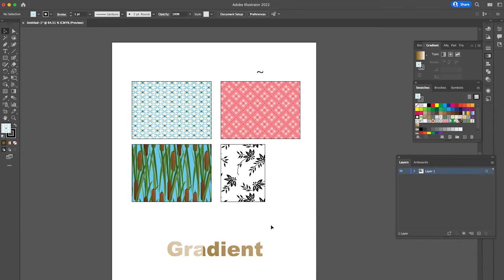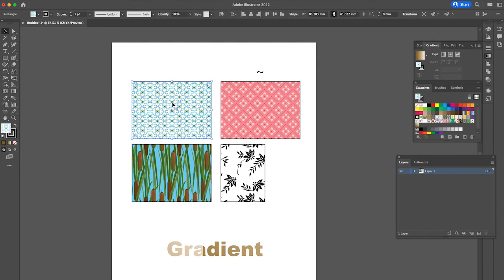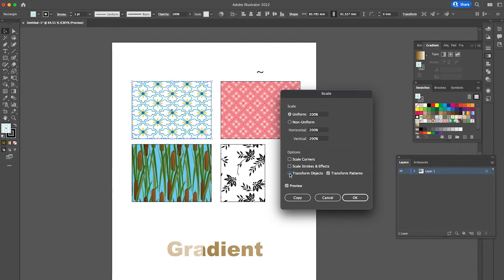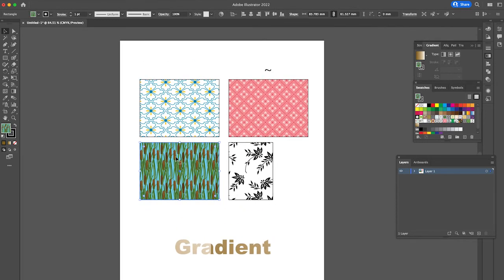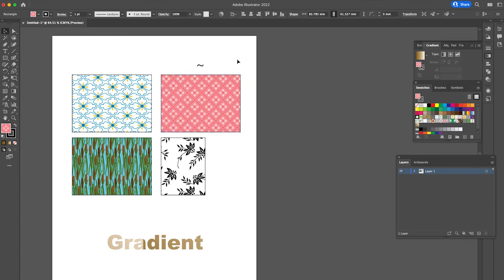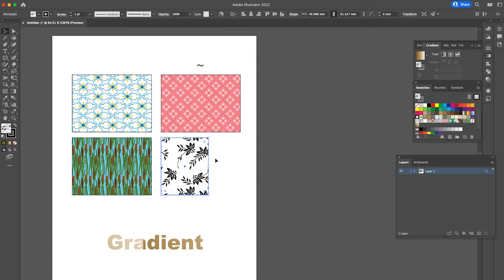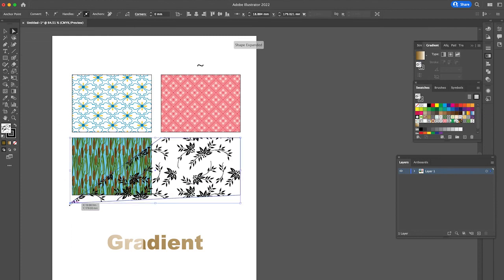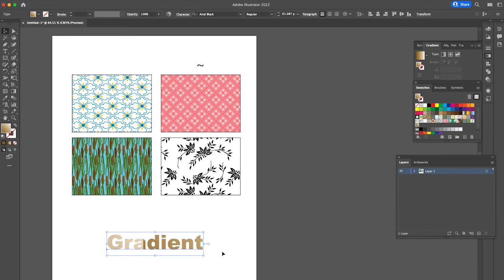Scale and Move Patterns in Illustrator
Patterns aren't as hard to work with once you understand some of basics. This video shows you how to scale a pattern within an object and also how to move it around - all without moving your object.